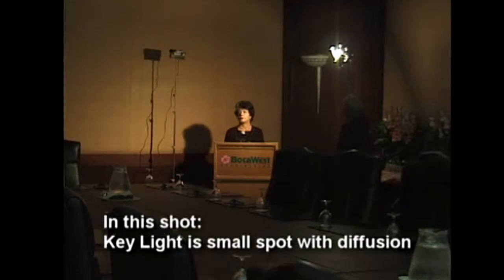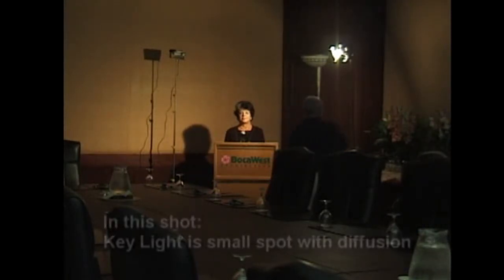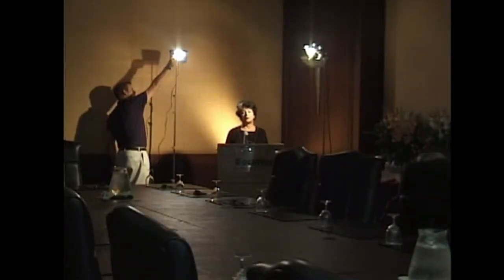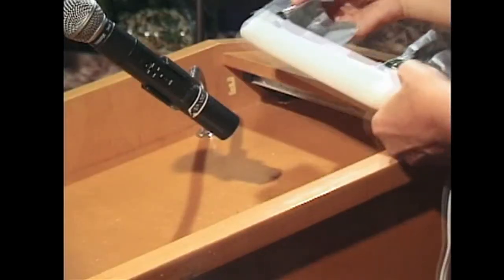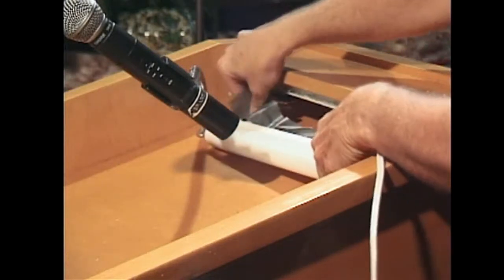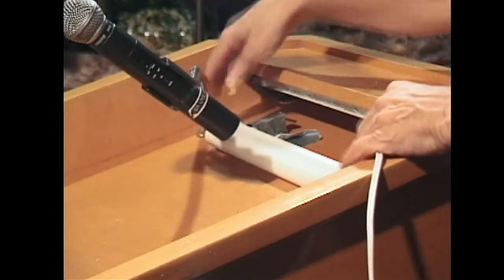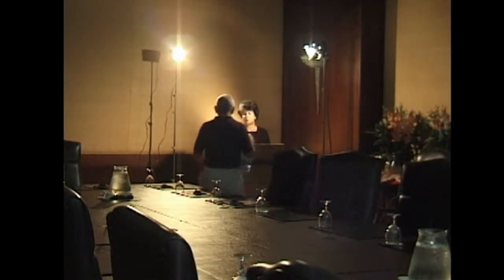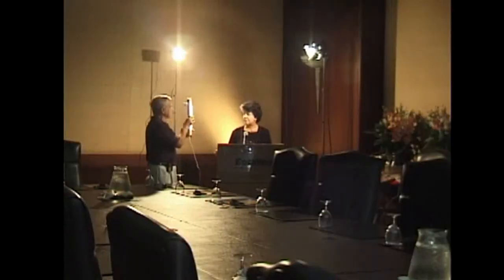Lighting the Podium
This is a lesson in professional lighting techniques from my online course "Professional lighting techniques".